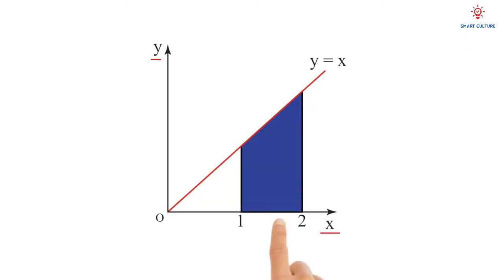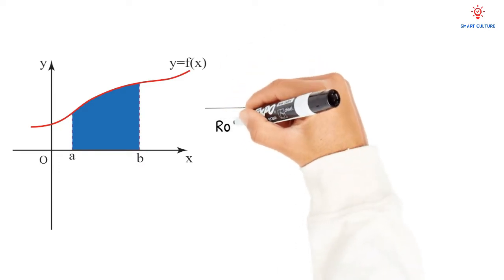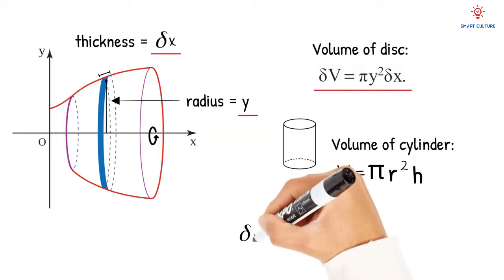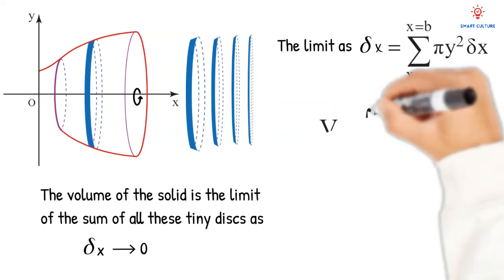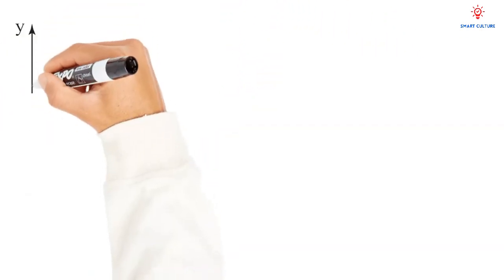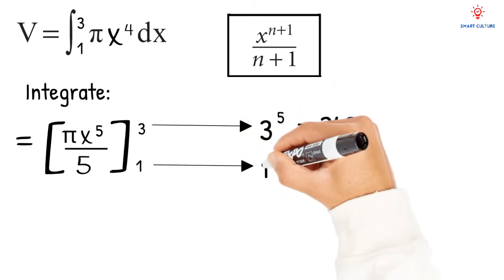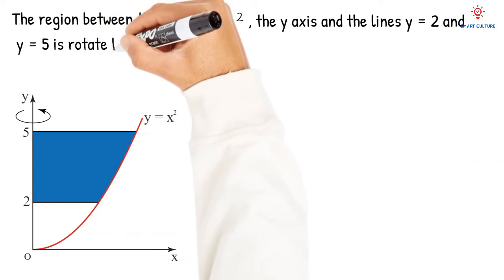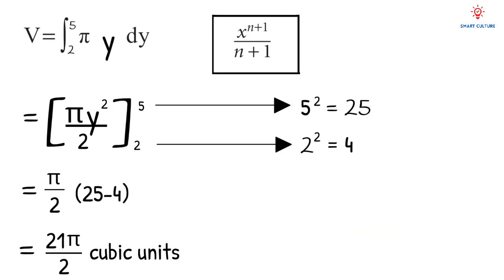Finding Volumes by Integration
This video is for AS and A-level mathematics students, and it demonstrates how to find the volume of solids, formed by rotation about the x-axis and y-axis, by using integration.